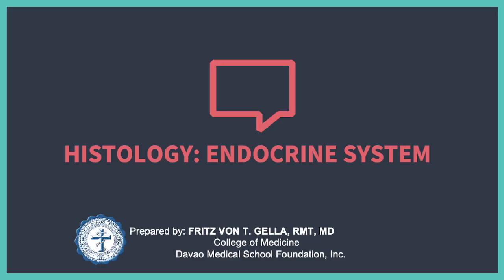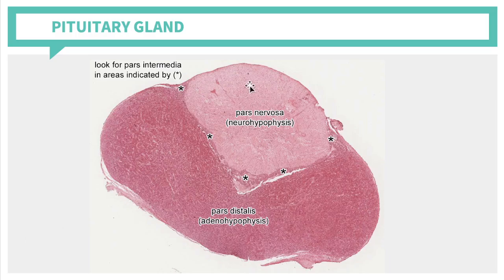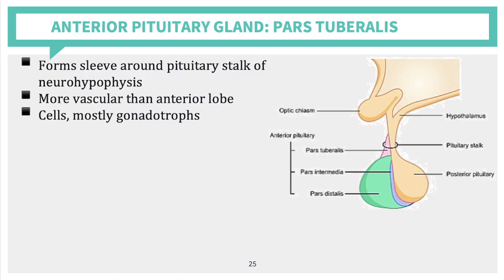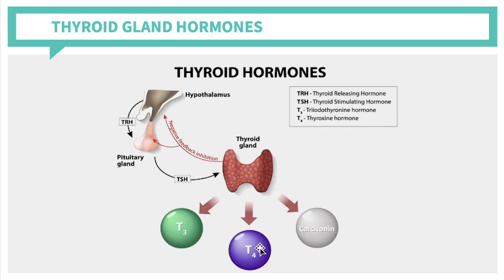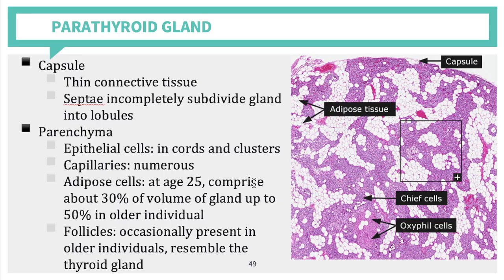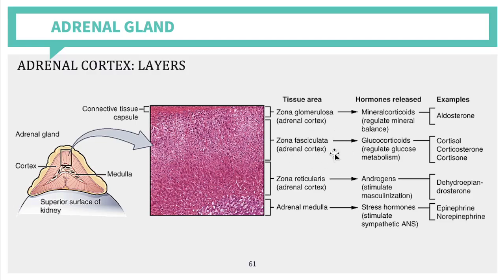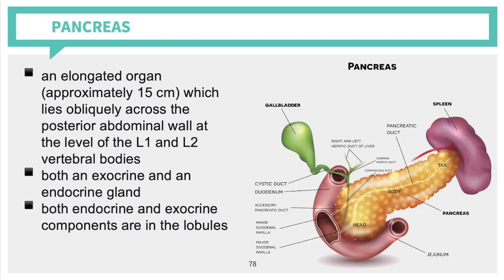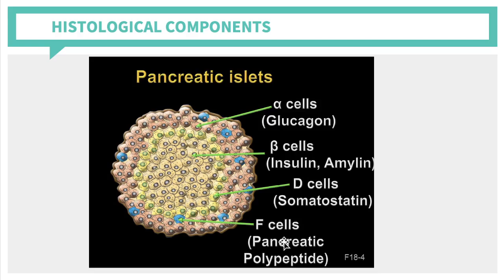Histology: Endocrine System